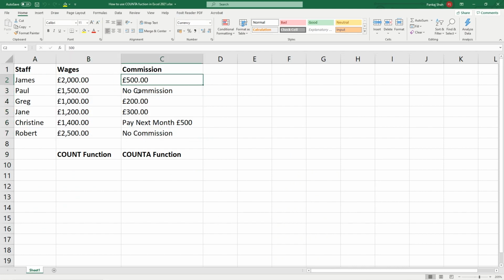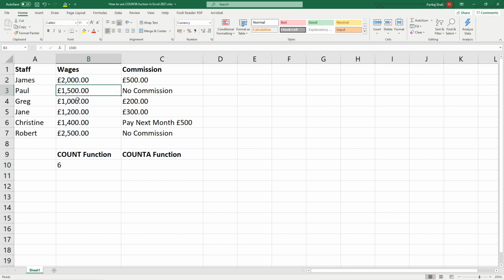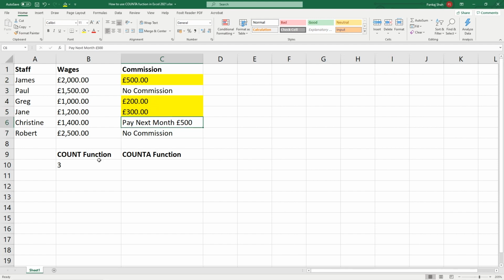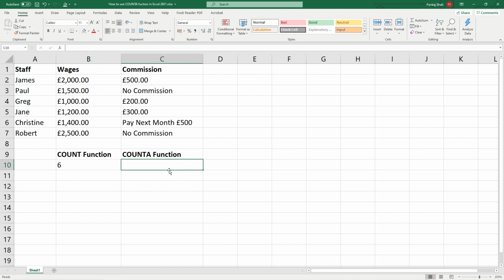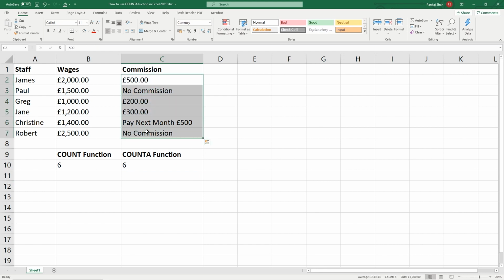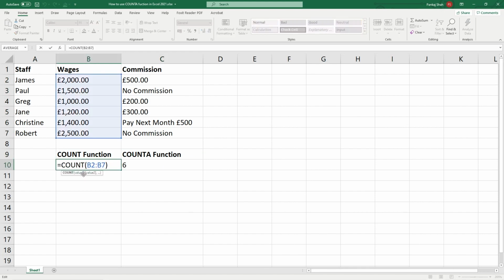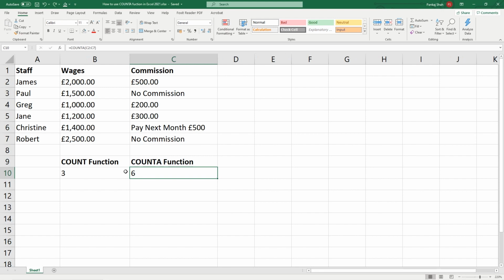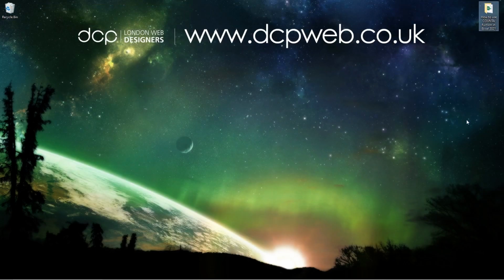How to use COUNTA function in Excel | Excel 2021 Tutorial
This is a free Microsoft Excel Spreadsheet Tutorial. In this tutorial, I will show you how to use COUNTA function in Excel 2021.

The Excel COUNTA function returns the count of cells that contain numbers, text, logical values, error values, and empty text ("").